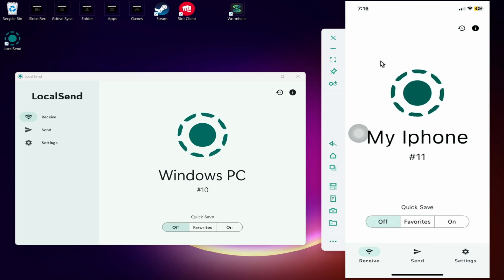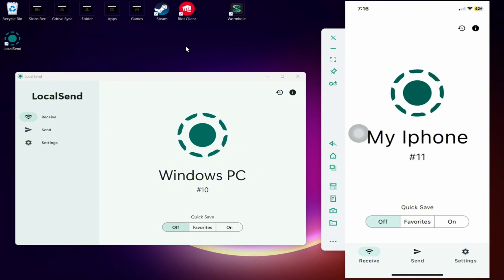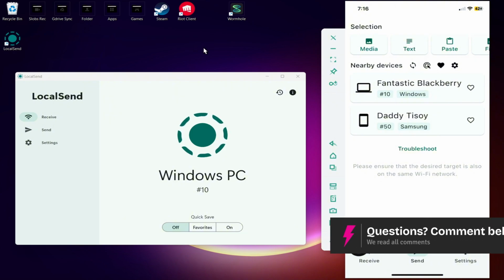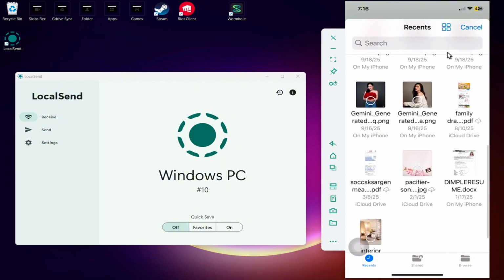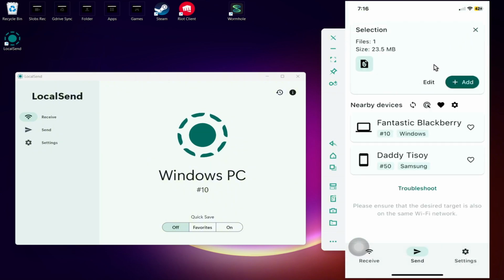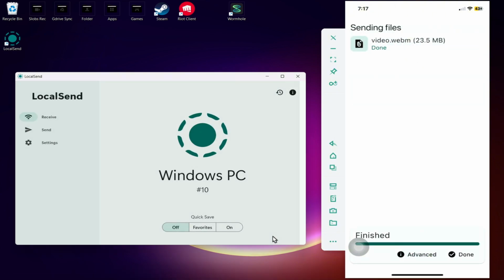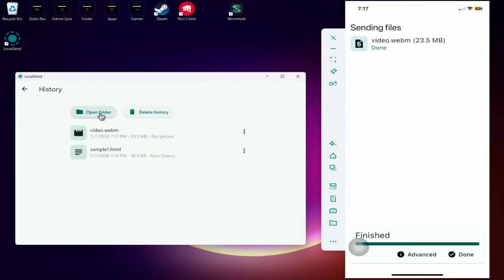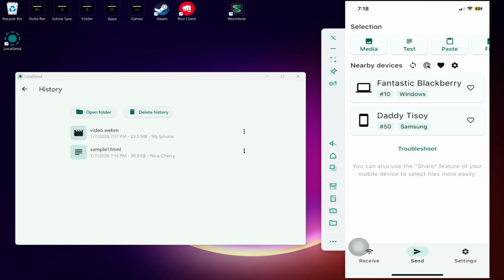How to USE LOCALSEND IPHONE to Windows (Step by Step) 2026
This video explains how to use LocalSend to transfer files from your iPhone to a Windows device efficiently. Please consider liking the video and letting us know if you have any comments, ideas or questions, we really appreciate any feedback! We have plenty of other tutorials on our channel so come and see if we can help you with anything else :)